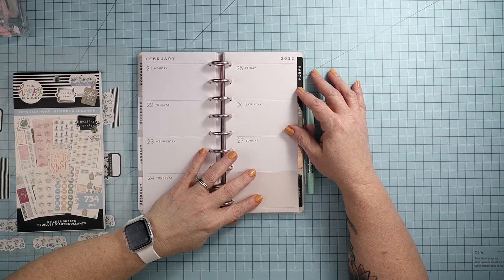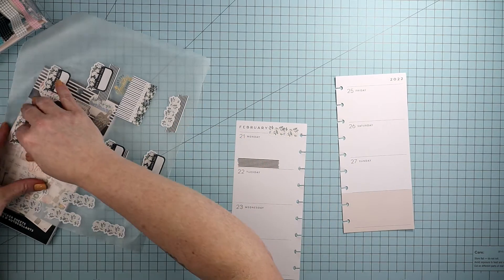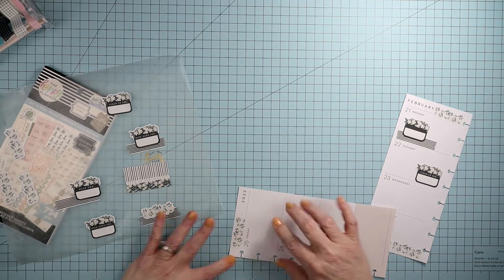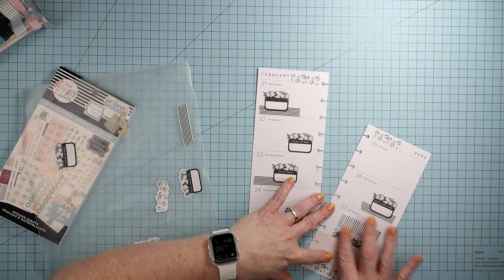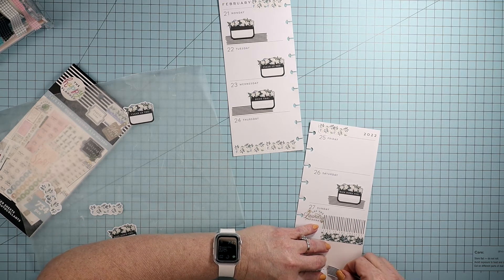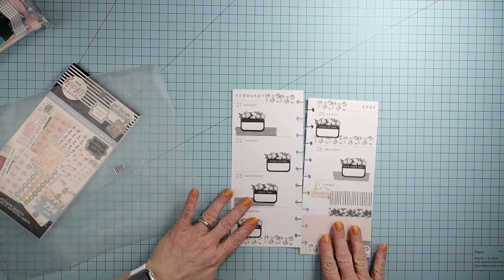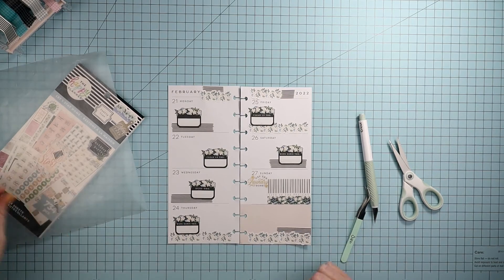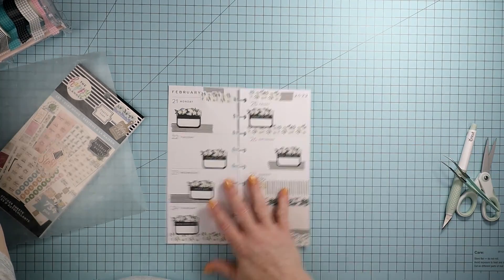PLAN WITH ME | SKINNY CLASSIC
Hello Everyone,
In this video, I am planning for the week of February 21-27, 2022 in my Skinny Classic Happy Planner.

Products Used:
Let’s Stay Home-Happy Planner